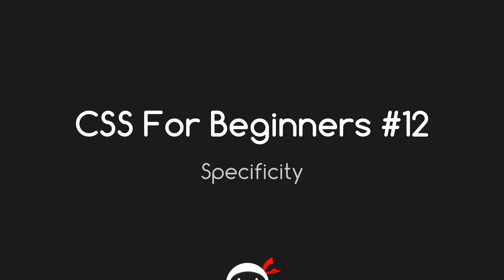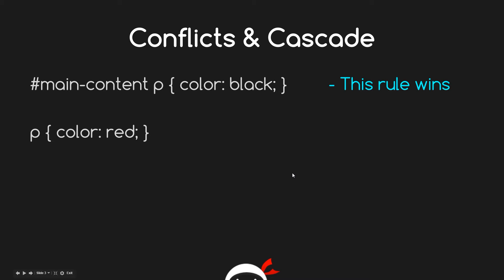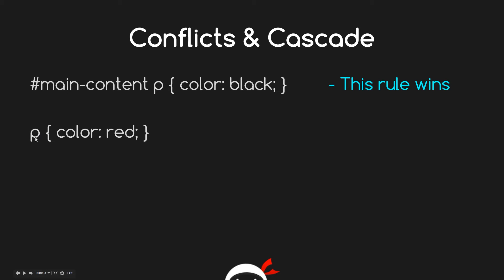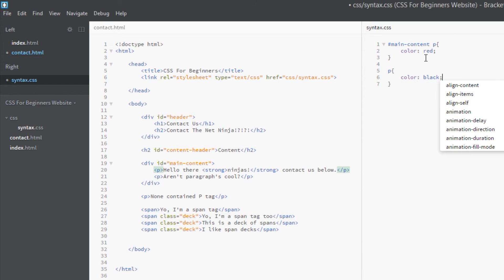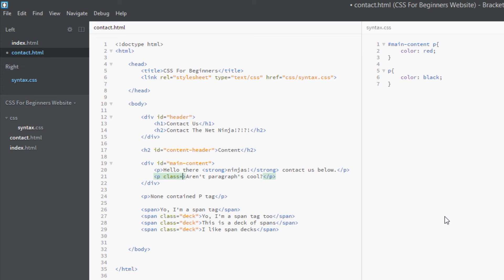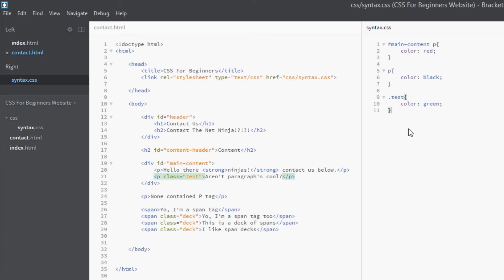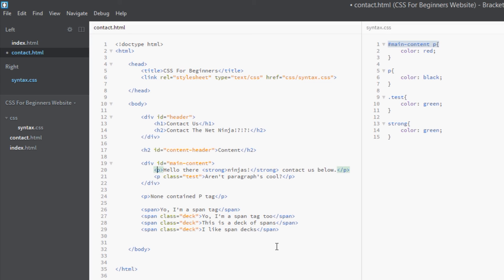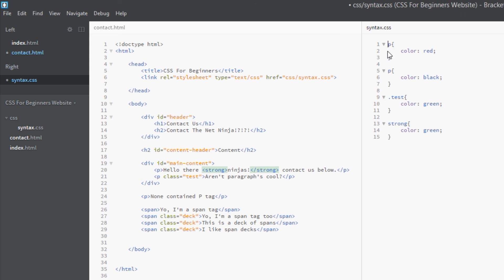CSS Tutorial For Beginners 12 - Selector Specificity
Hey guys, in this CSS tutorial for beginners, we're going to take a look at selector specificity (I hate pronouncing that word, even though I'm a ninja!). Essentially, this translates as how specific and how much weight your CSS selector has when it comes to dealing with conflicts. It's a really important subject that I suggest you guys master. Keep coding :).

Social Links